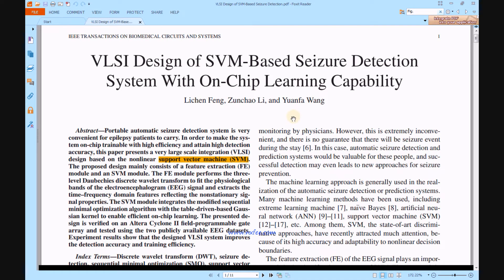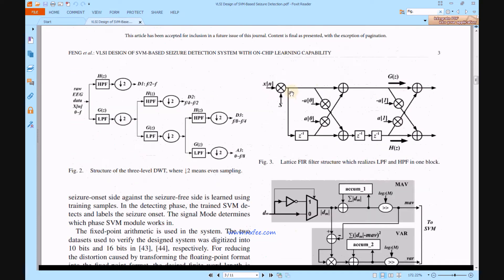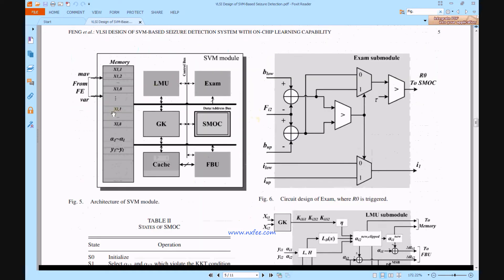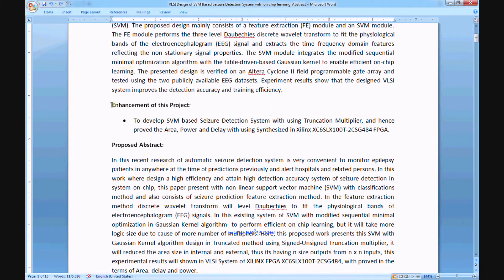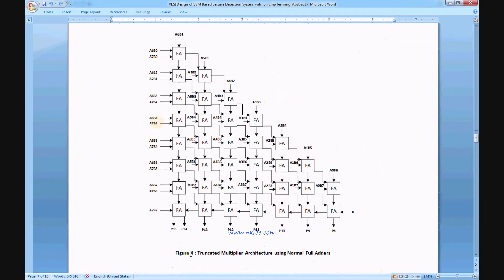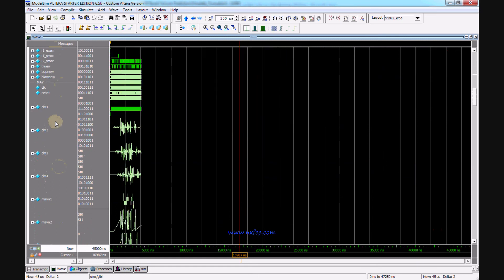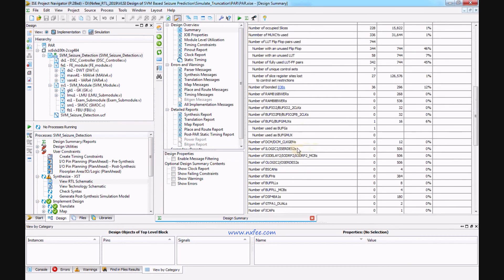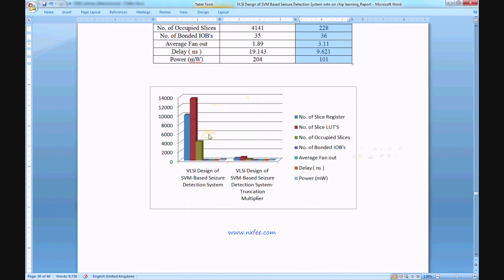VLSI Design of SVM-Based Seizure Detection System With On-Chip Learning Capability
VLSI Design of SVM-Based Seizure Detection System With On-Chip Learning Capability, Portable automatic seizure detection system is very convenient for epilepsy patients to carry. In order to make the system on-chip trainable with high efficiency and attain high detection accuracy, this paper presents a very large scale integration (VLSI) design based on the nonlinear support vector machine (SVM). The proposed design mainly consists of a feature extraction (FE) module and an SVM module. The FE module performs the three level Daubechies discrete wavelet transform to fit the physiological bands of the electroencephalogram (EEG) signal and extracts the time–frequency domain features reflecting the non stationary signal properties. The SVM module integrates the modified sequential minimal optimization algorithm with the table-driven-based Gaussian kernel to enable efficient on-chip learning. The presented design is verified on an Altera Cyclone II field-programmable gate array and tested using the two publicly available EEG datasets. Experiment results show that the designed VLSI system improves the detection accuracy and training efficiency.